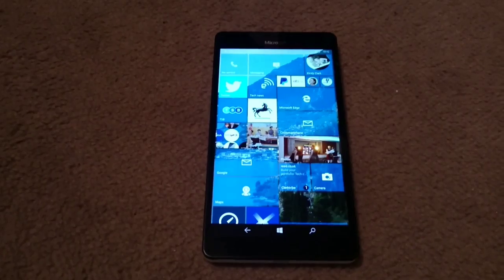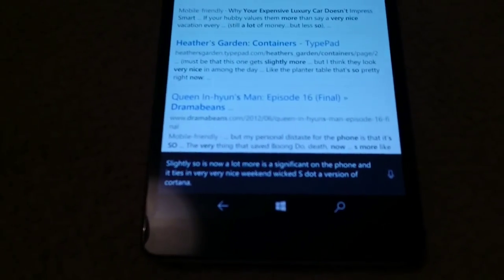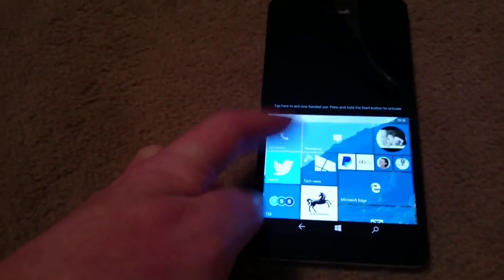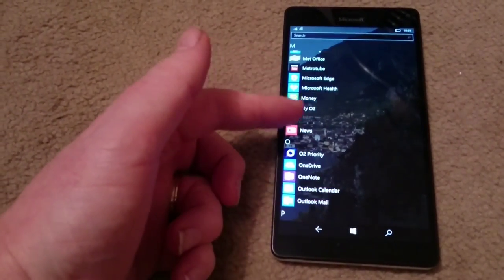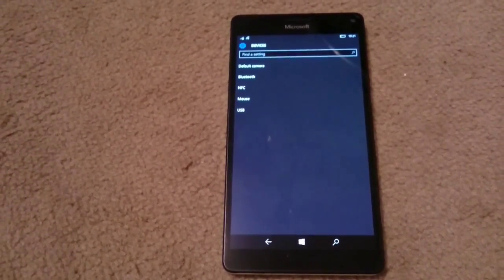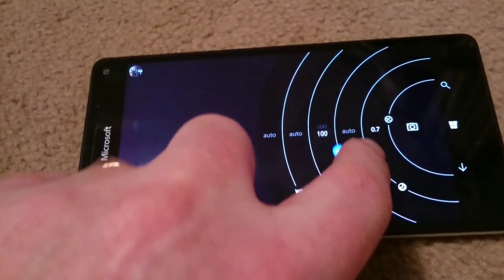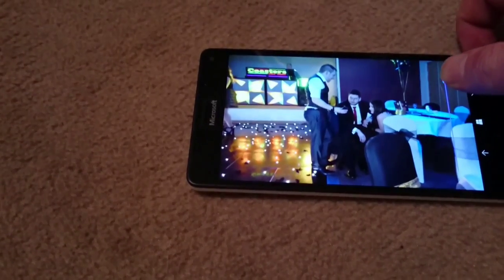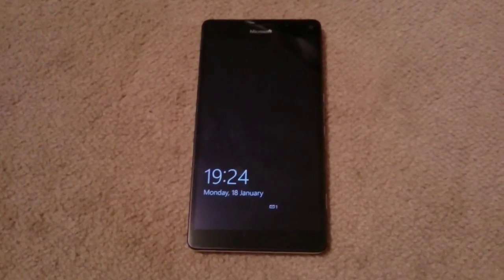Windows 10 Mobile walkthrough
Windows 10 Mobile walkthrough and demo for Coolsmartphone.com ,feel free to check out the the full 950XL review on the site.